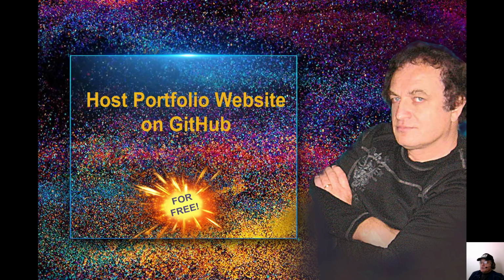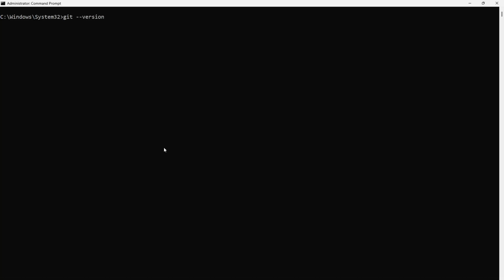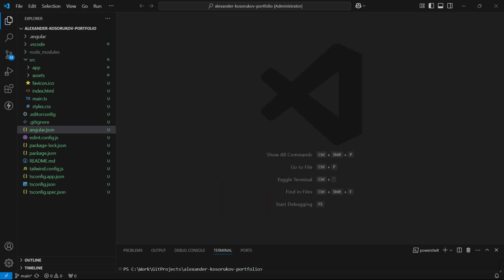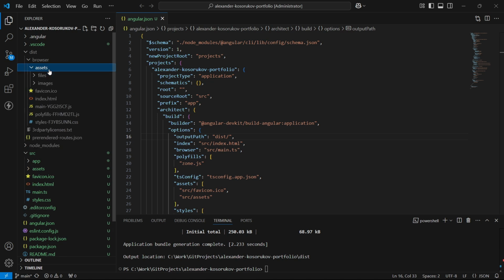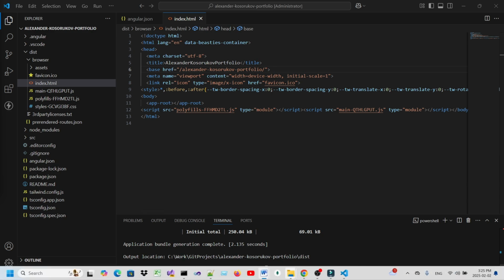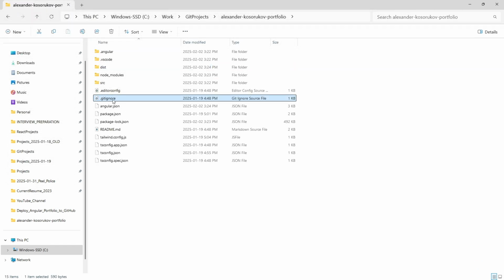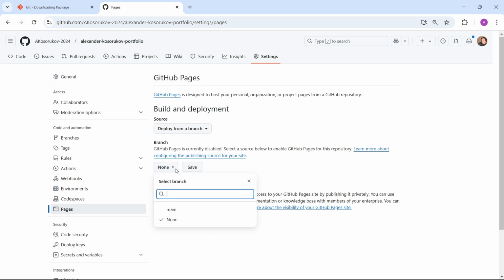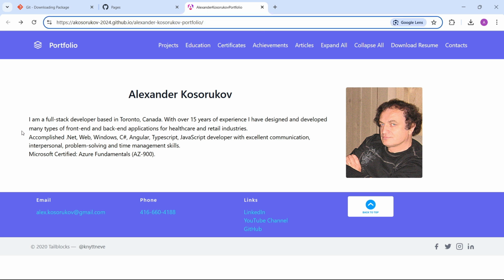Host Portfolio Website on GitHub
In this video we will deploy and host on GitHub our Angular portfolio website that we created in my previous video:
“Build Portfolio website using Angular 19 & Tailwind CSS”.
The link to a source code of the “Portfolio website” you can find in a video’s description.